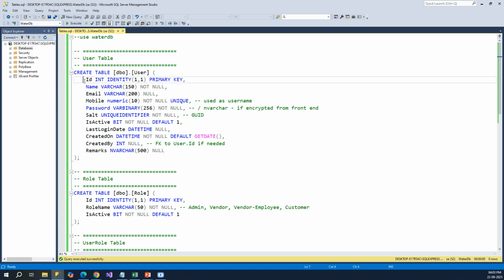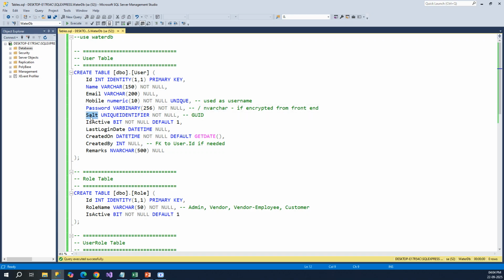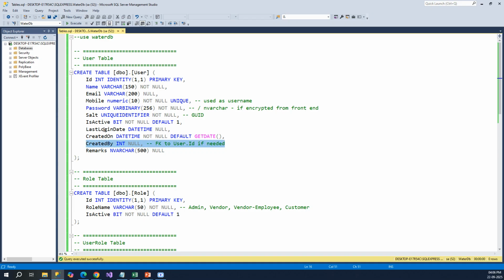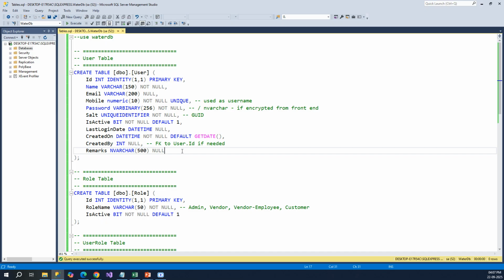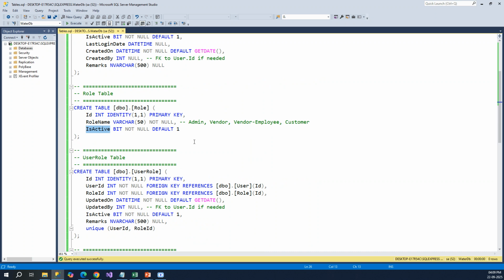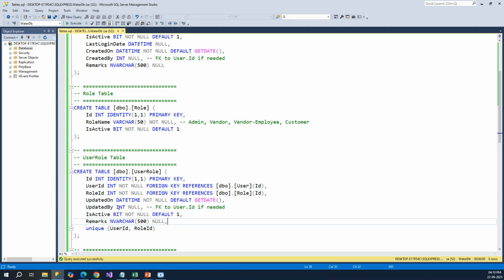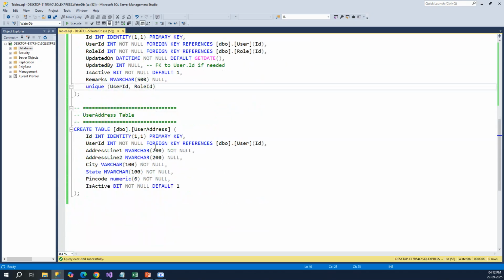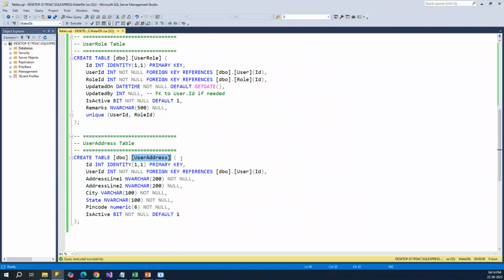Video1 - Database Design - Common Tables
Common Tables almost in all applications :
User
Role
UserRole
UserAddress